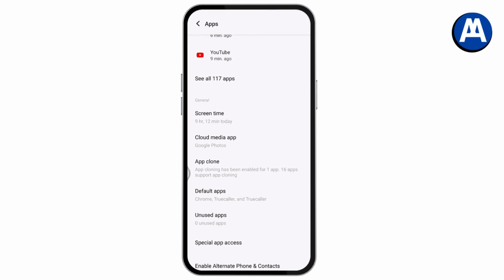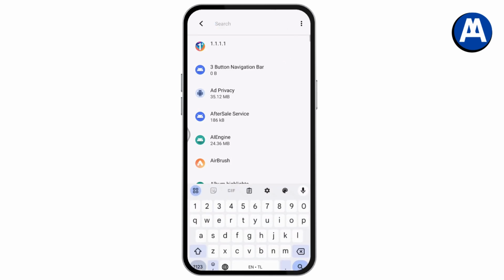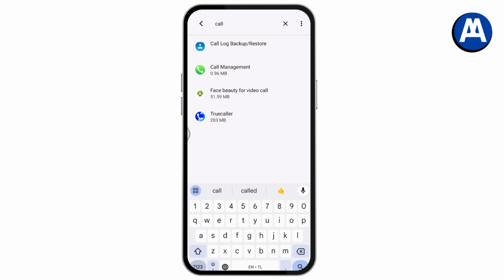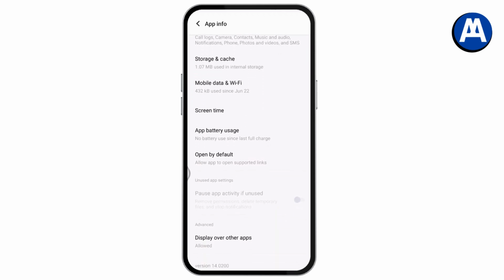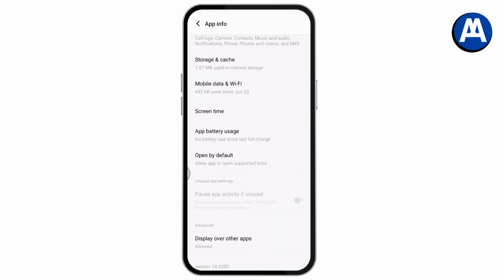How To Record Calls Automatically In Android | Call Recorder Android 📞⏺️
How To Record Calls Automatically In Android
android's best call recorder reveals autometic recording secrets
how to record calls on android phones
how to record whatsapp calls on android
call recorder for android
automatic call recorder in android

In this tutorial, we'll show you how to automatically record calls on your Android device using a call recorder app. Whether you want to keep records for important conversations or for personal use, this step-by-step guide will walk you through the process of setting it up.

0:00 - Introduction
0:12 - Installing the Call Recorder App on Android
0:24 - Granting Permissions for Automatic Call Recording
0:36 - Configuring Settings for Auto-Recording Incoming and Outgoing Calls
0:48 - Conclusion